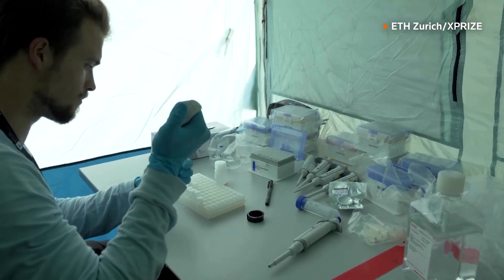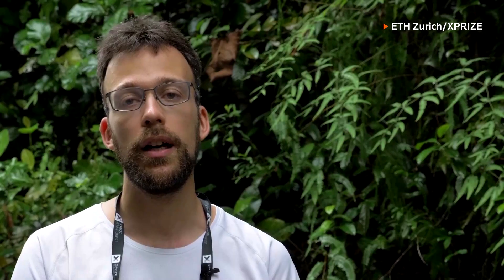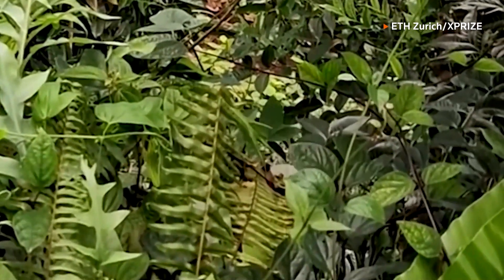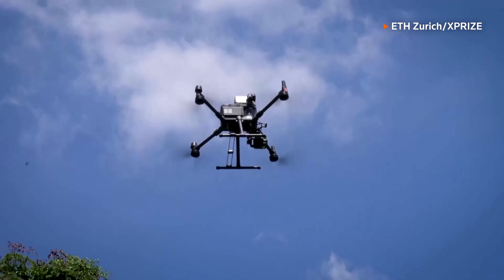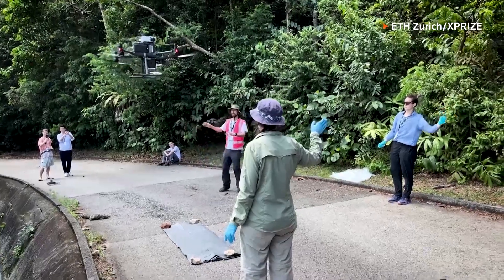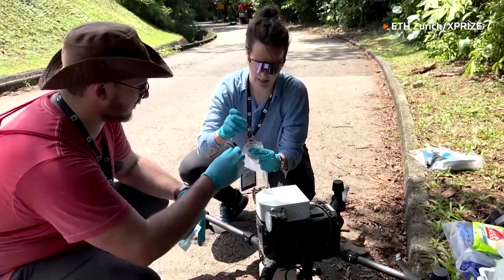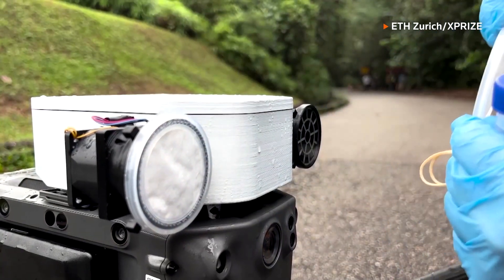Swiss researchers monitor rainforest DNA with drones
Innovative use of drone technology to monitor the health of a rainforest has seen a group of scientists and researchers from Switzerland reach the final of the XPRIZE Rainforest, a $10 million global environmental competition.